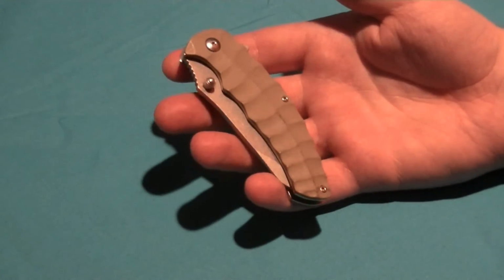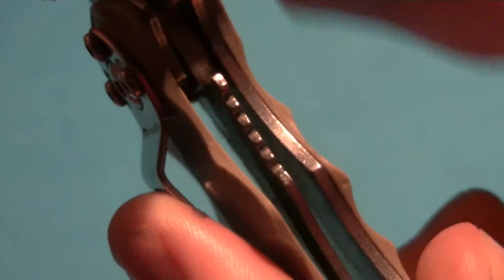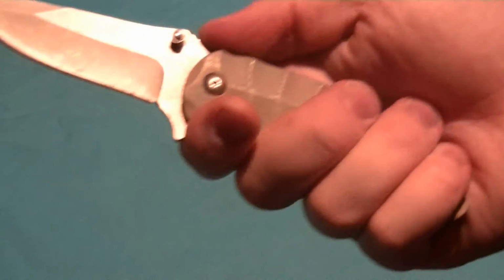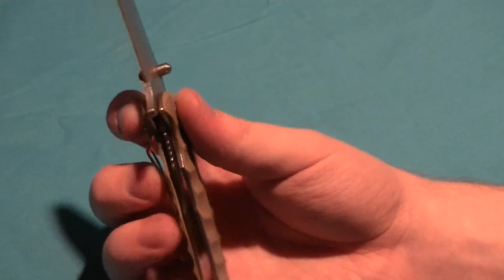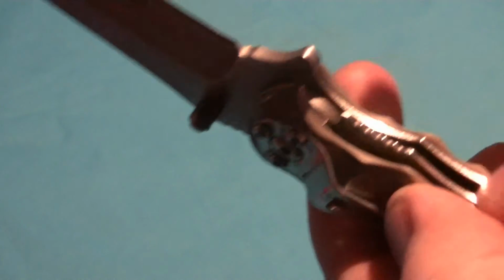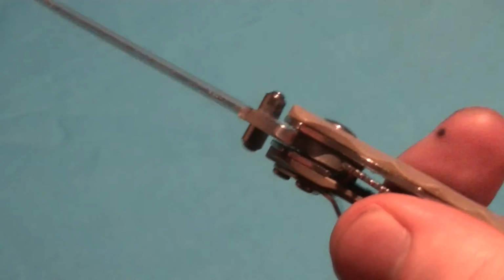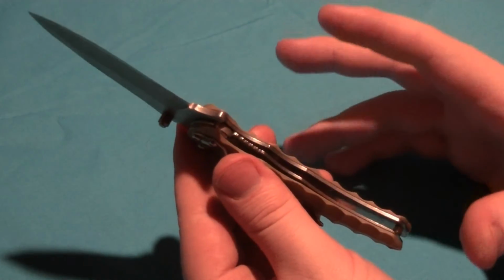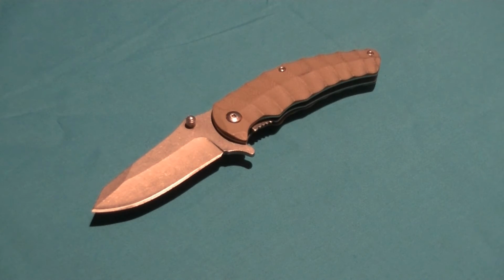How a Liner Lock Knife Works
An overview of how the most common folding knife's locking mechanism functions.